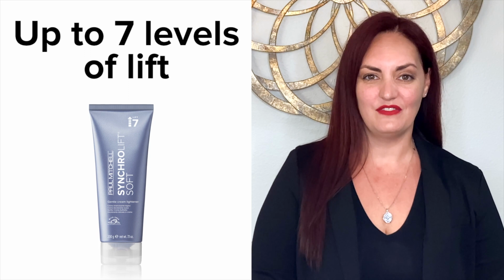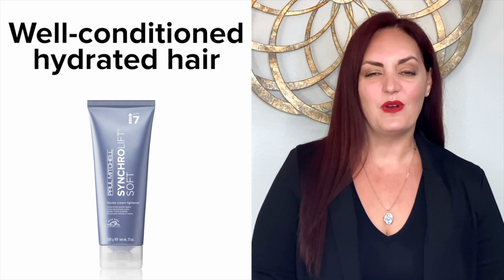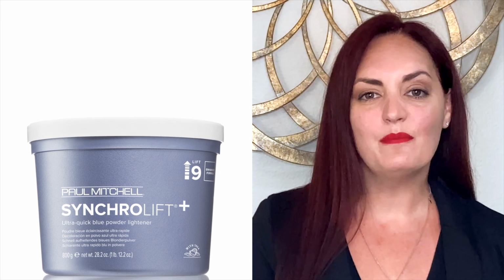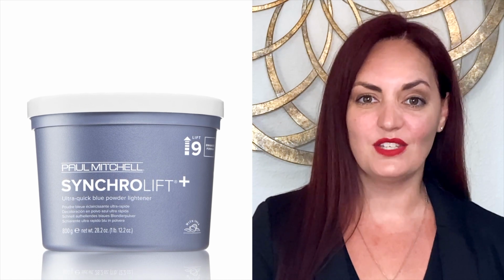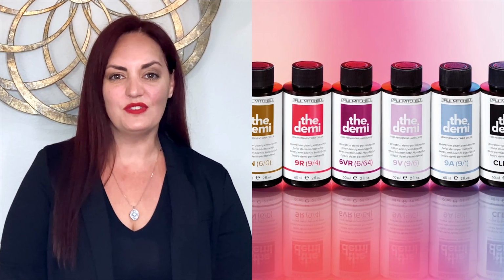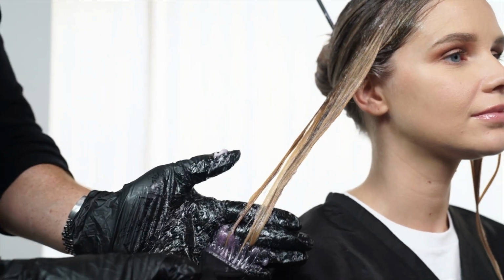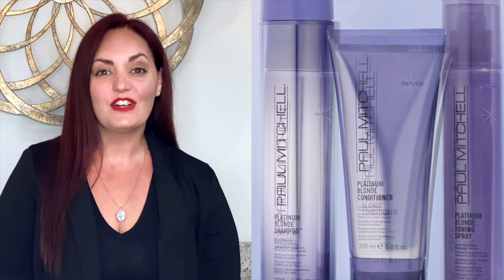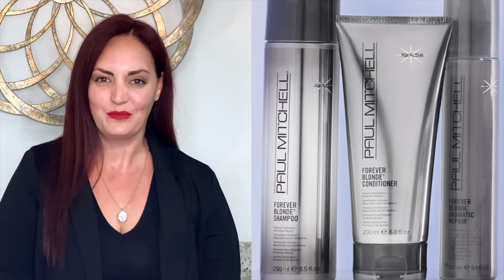Blonding Learning Burst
International Educator Oz Mendez shares two brilliant ways to brighten hair! Hear about mixing ratios, processing guidelines and other blonding uses with Paul Mitchell Professional Hair Color's top lighteners: SynchroLift+ and SynchroLift Soft.